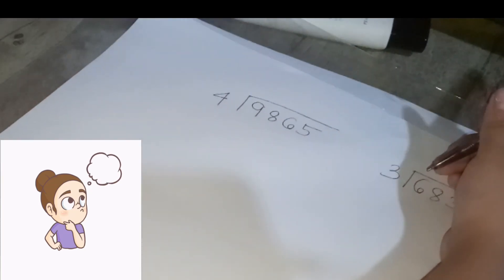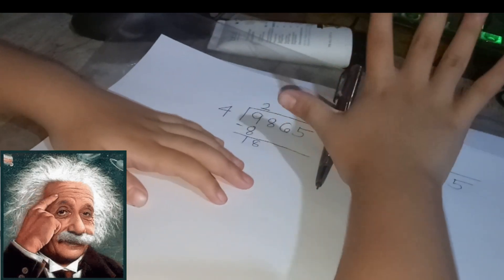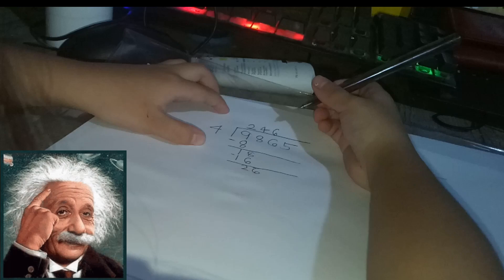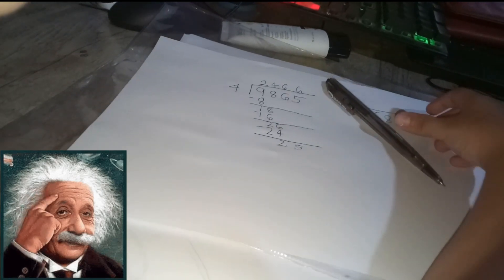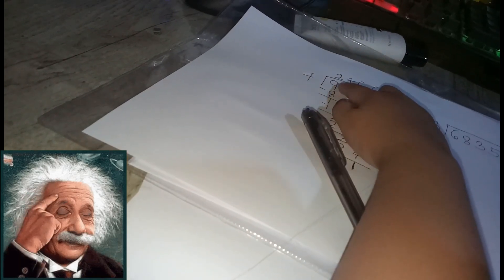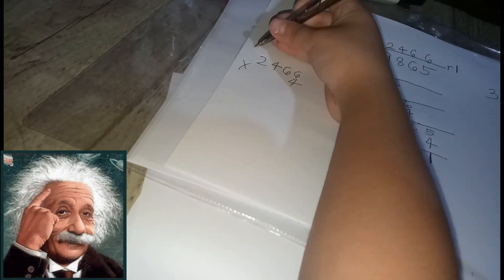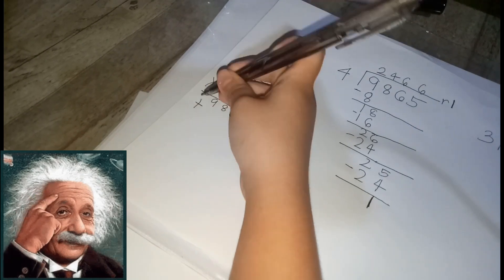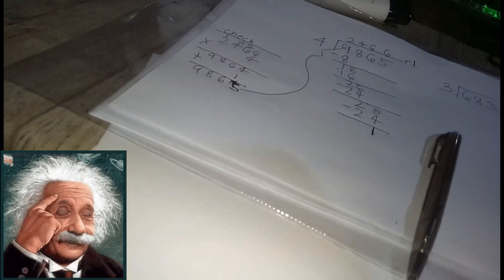5th Grade Math with a 6 year old | LONG DIVISION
song ©